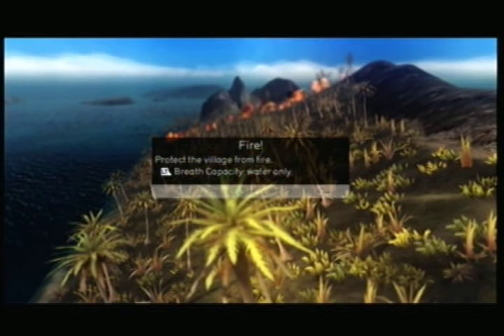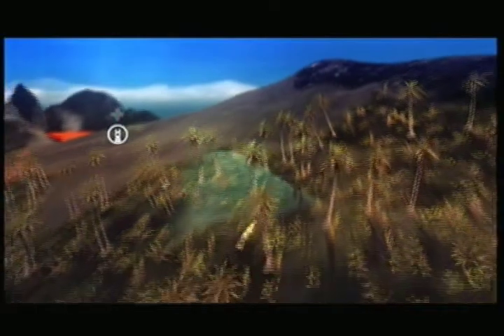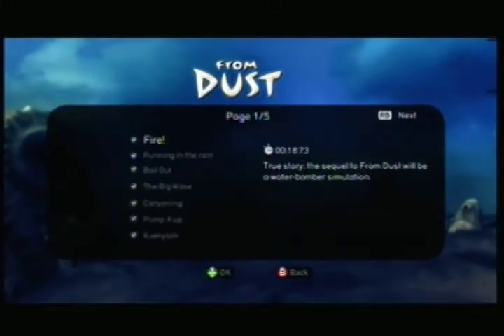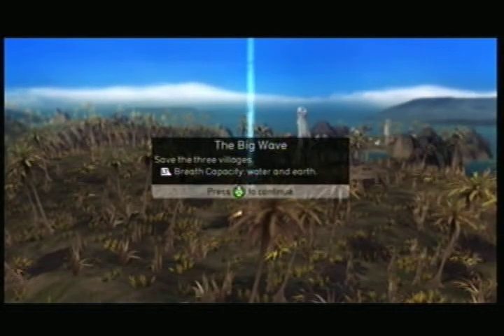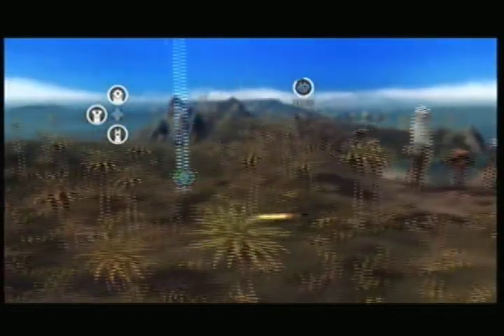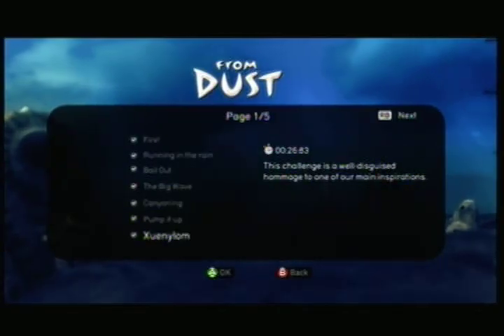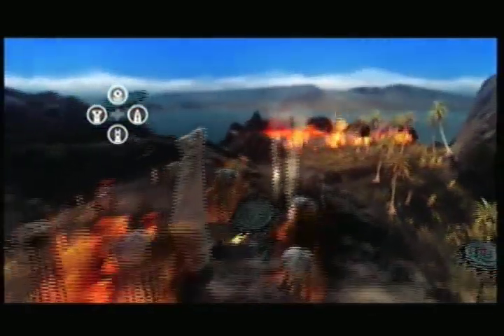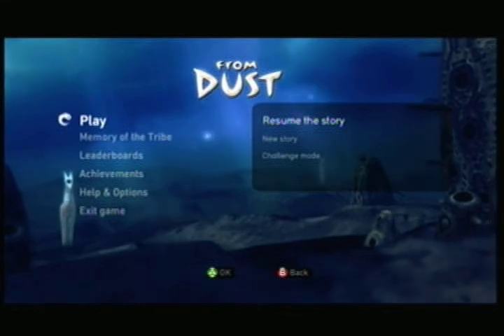Xbox Live Arcade Games: From Dust Challenge Mode page 1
WANNA HELP US OUT!

Me doing page 1 of the challenge mode on from dust